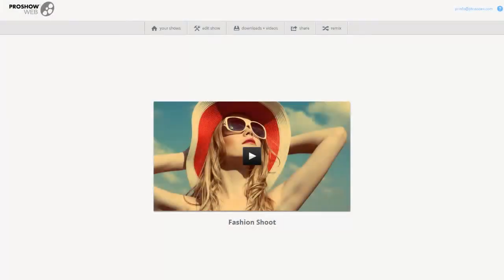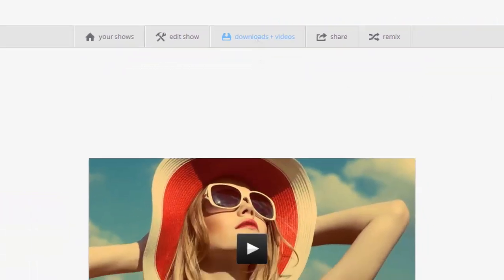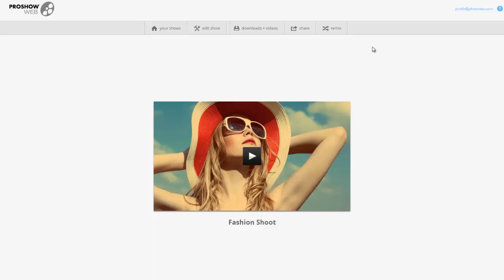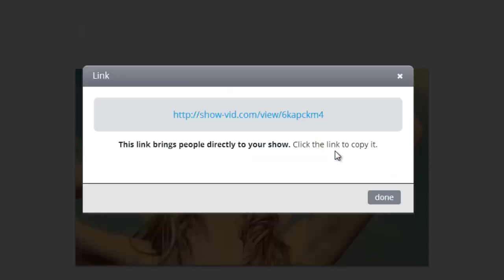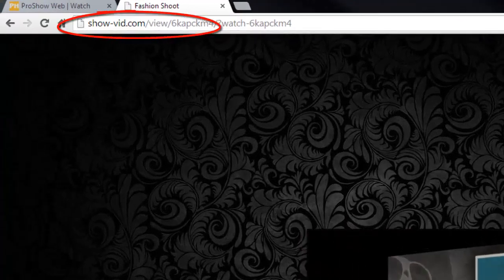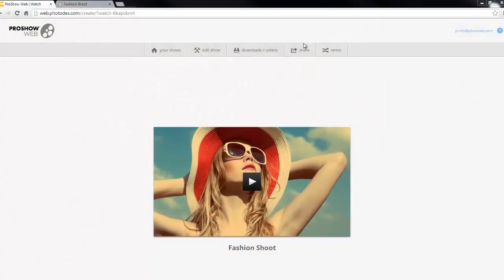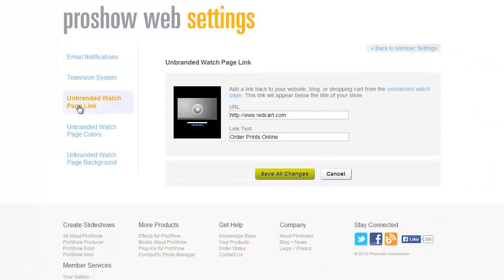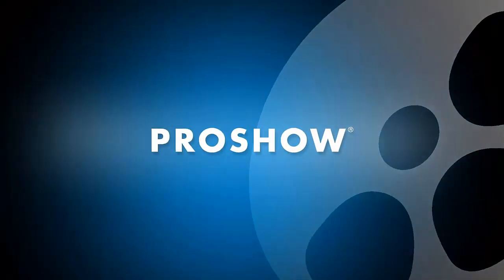Learn How to Create an Unbranded Video in ProShow Web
ProShow Web allows you to create unbranded links and unbranded custom watch pages for your videos with a Premium account. Learn how this is done in this quick video. Try ProShow Web free